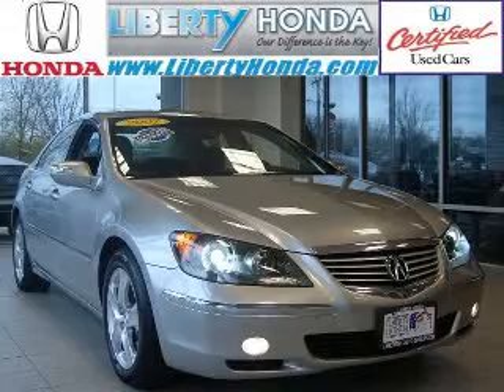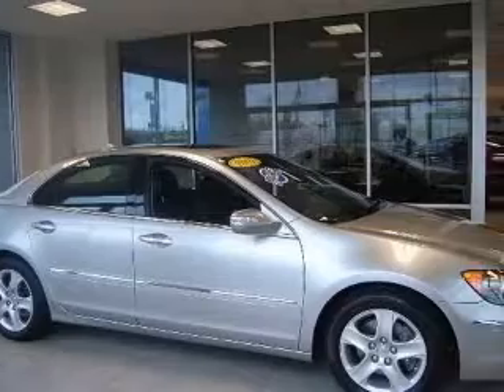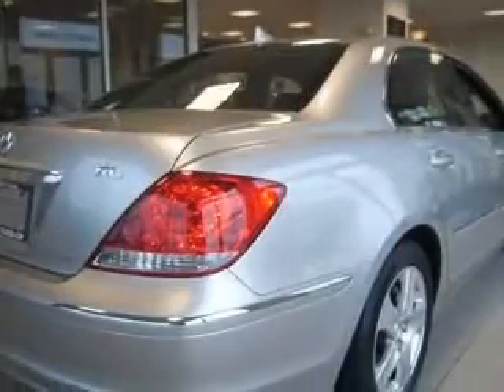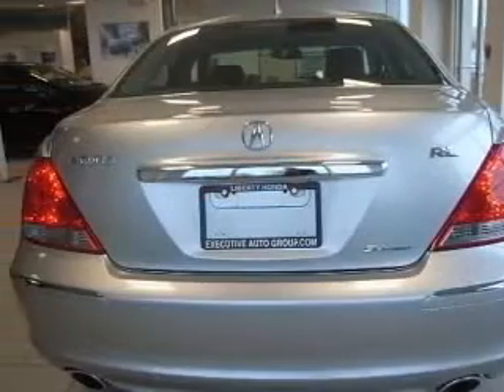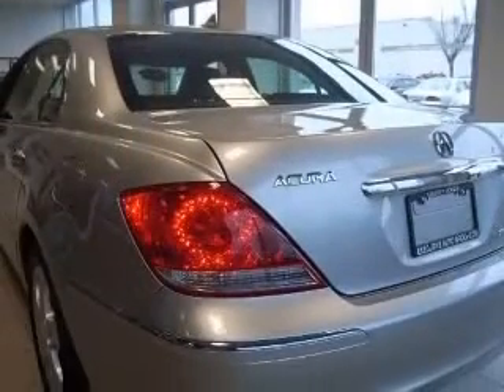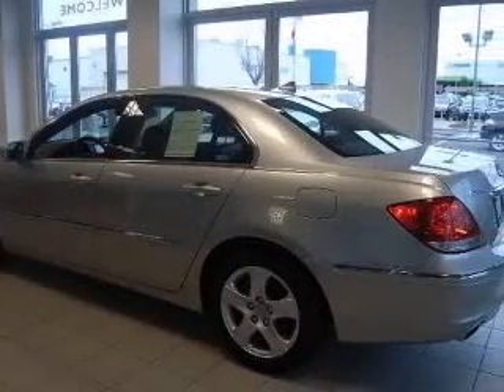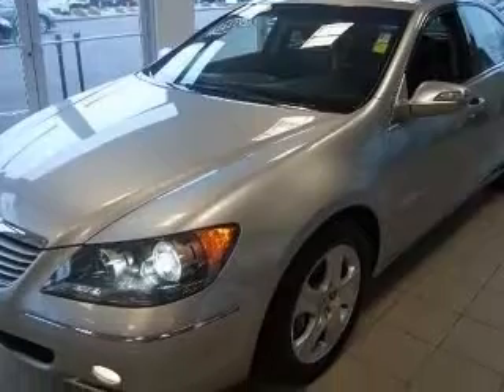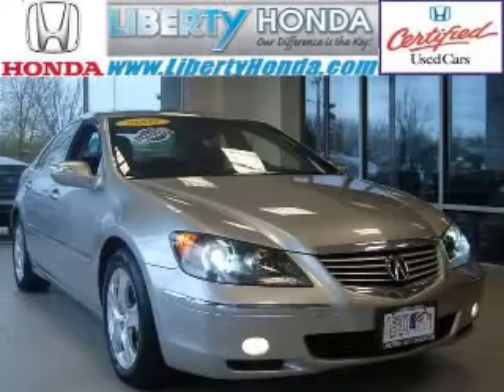2007 Acura RL Liberty Honda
Liberty Honda

2007 Acura RL 3.5
Engine: 3.5L V6
Trans: Automatic 5-Speed
Color: Platinum Frost Metallic
Mileage: 46,006